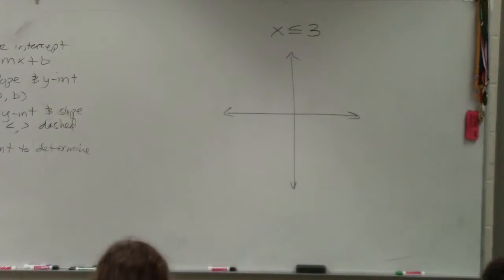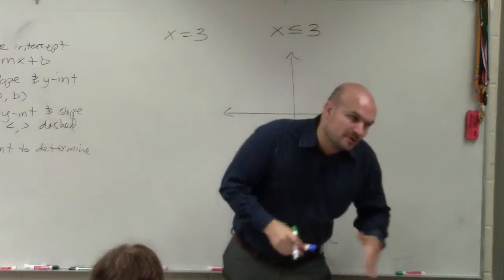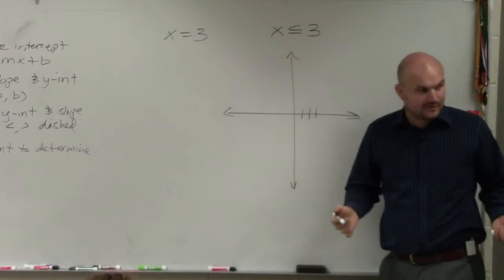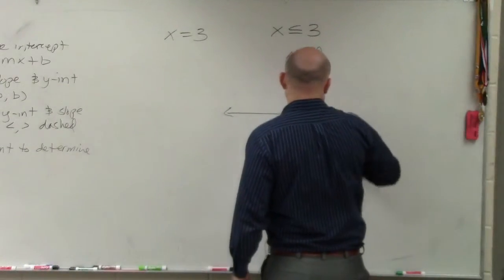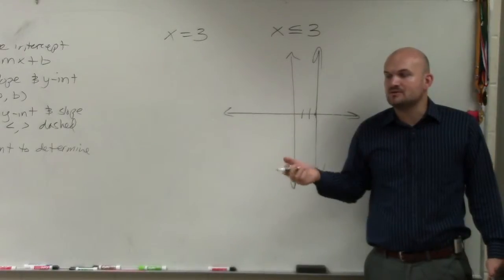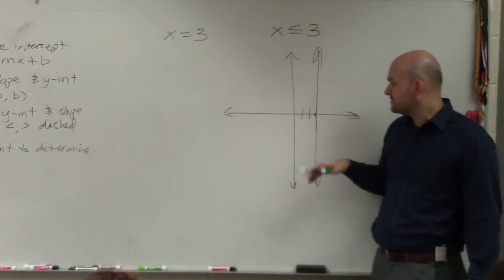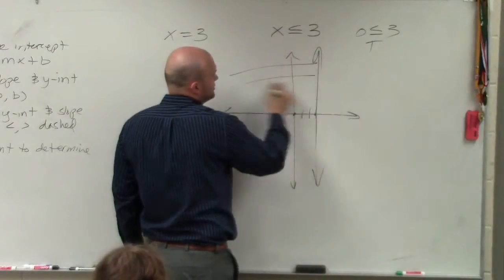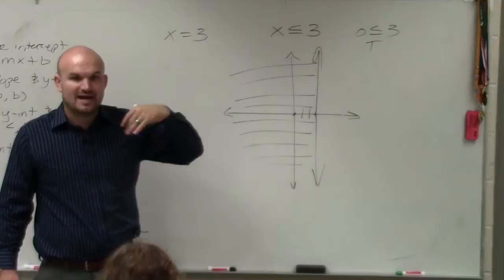How to graph a linear inequality